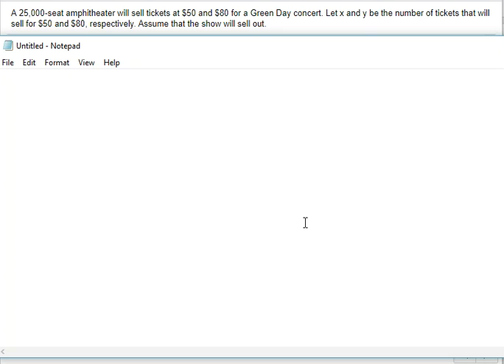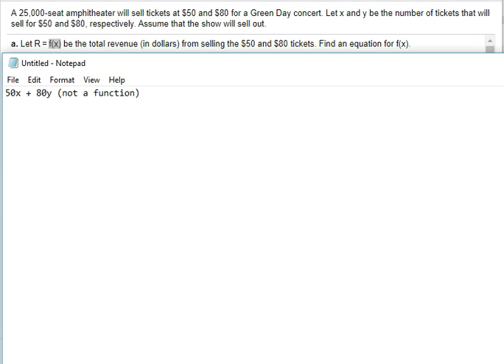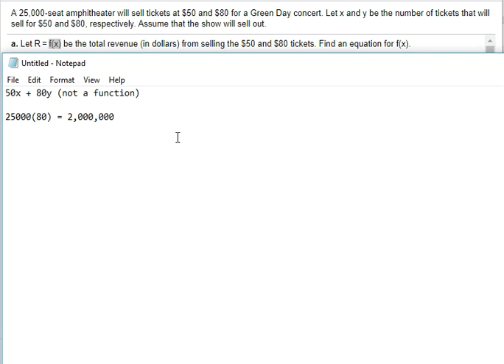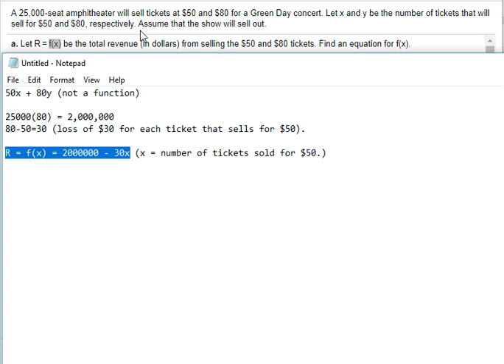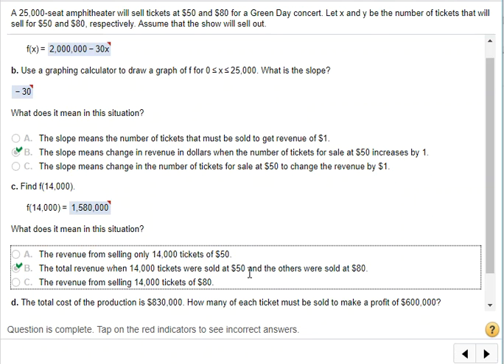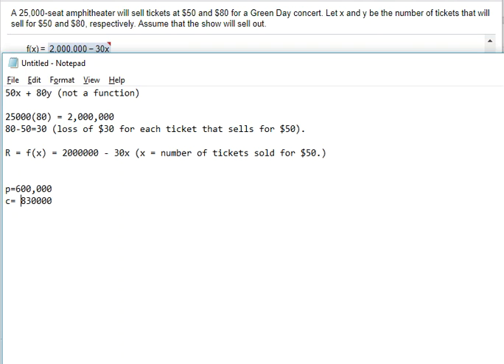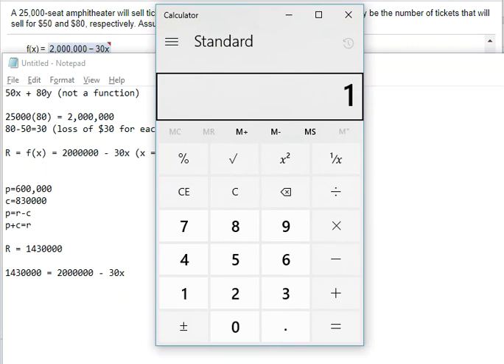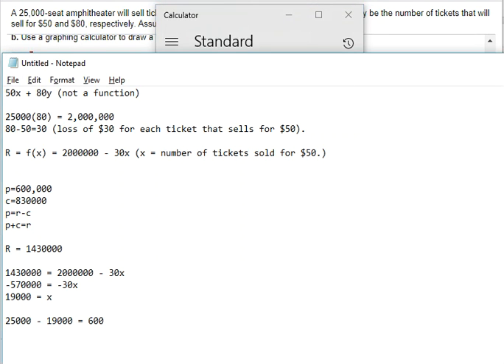MAT 039 Quiz #3 Function Notation with Ticket Sales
Writing a revenue-type problem in function notation, using a single variable